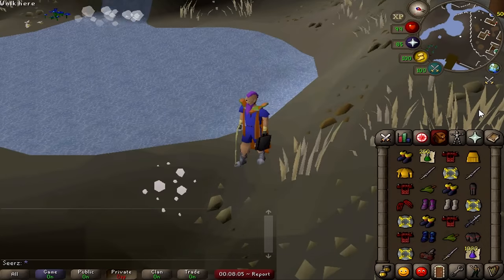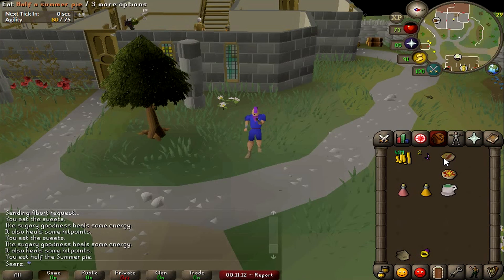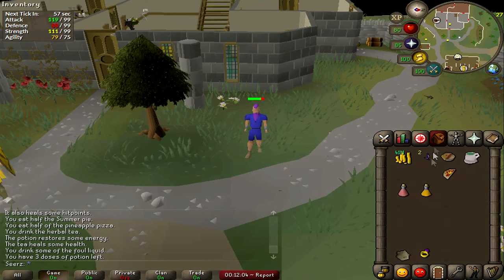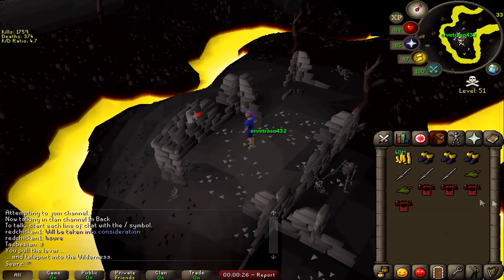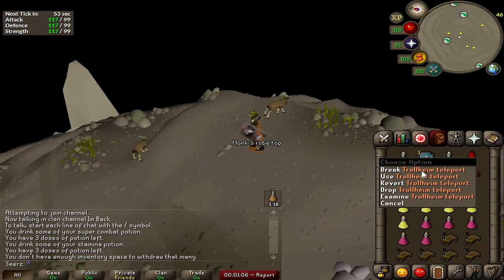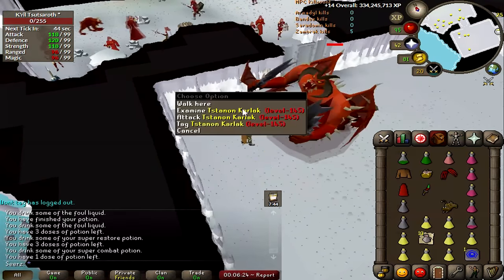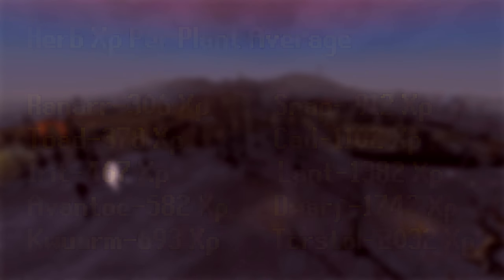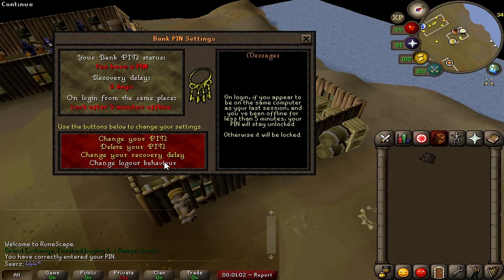Best OSRS Life Hacks & Tips + Tricks Ep. 1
►►► Throw a like if you'd like to see more of these type of videos :D Ive been playing Runescape for many years and have a lot of tips to give you guys!

Best OSRS Life Hacks & Tips + Tricks Ep. 1 osrs seerz oldschool runescape